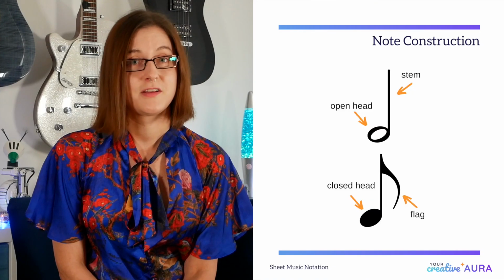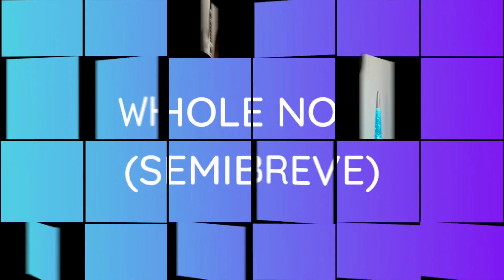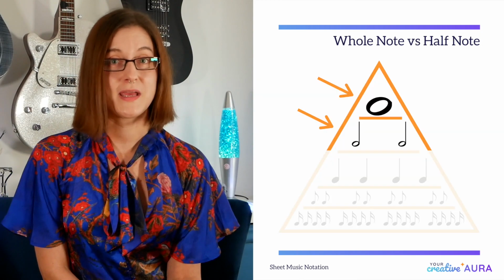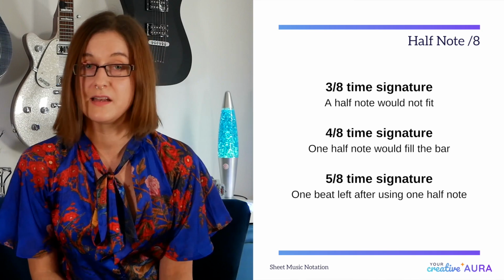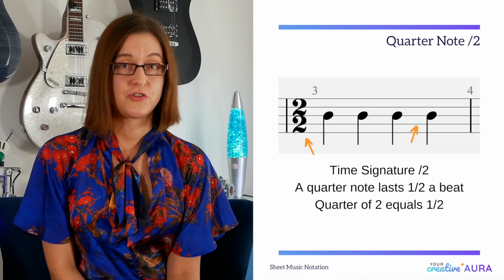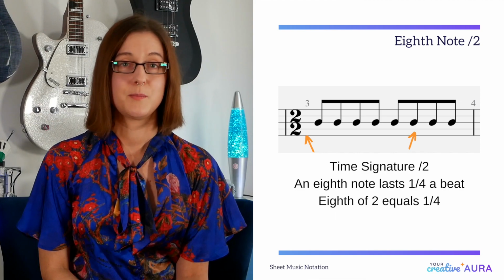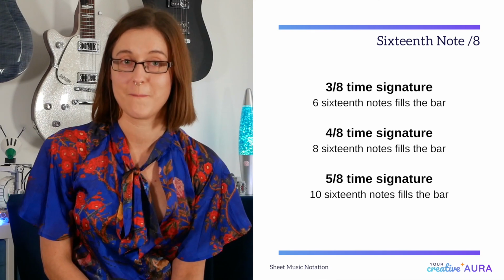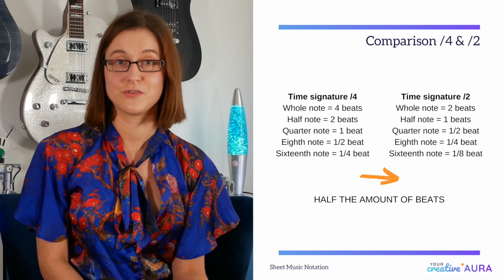Sheet Music Notation - Adding Notes To Sheet Music (video 3)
Hello, and welcome to video 3 in this Mini Crash course on understanding the Basics of Sheet Music Notation.

In this video we’ll be going through:

* Note construction
* Note durations
* Note rests

Prefer reading?